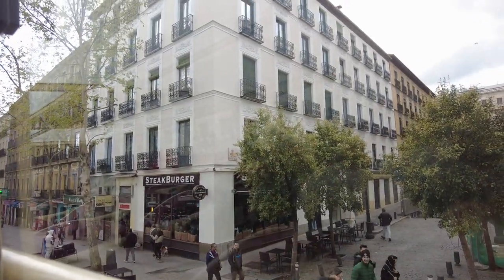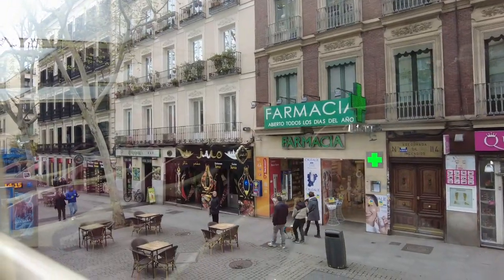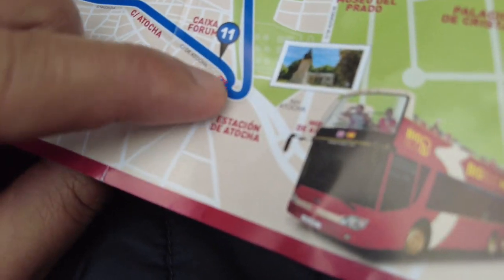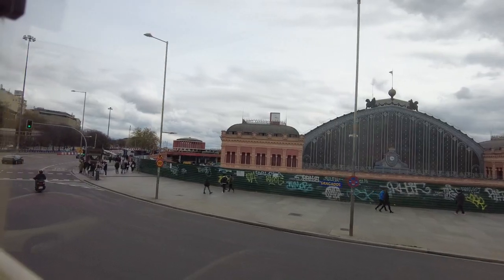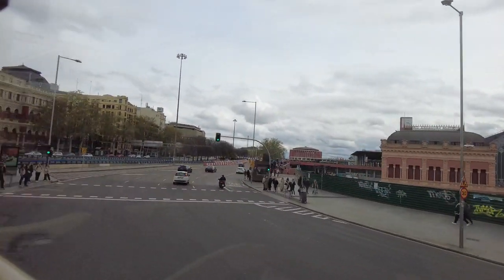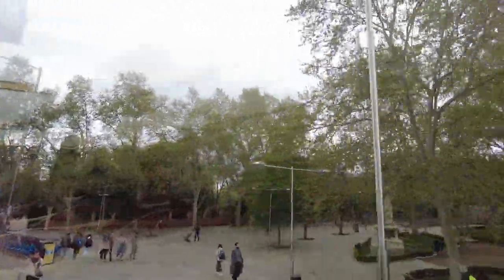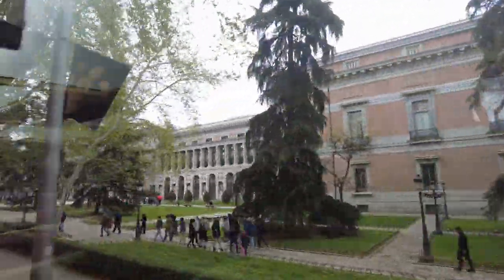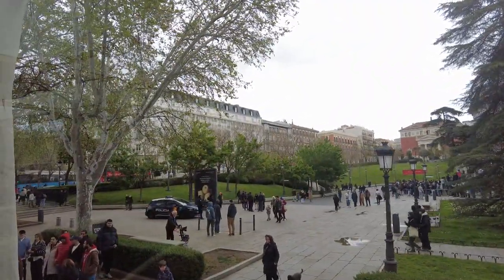Madrid Tour bus journey DJI 0681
DSLR Camera
DSLR Gimble
Drone Camera
Dual Mic for Interview
Green Screen
Lense 50 mm Prime
Lense 70-200 mm Zoom
Lense 24-105 mm Indoor
Lighting setup
Mic for Voiceover
Macbook pro
Smartphone Camera
Smartphone Gimble
Tripod Stand
Ultra Wide Monitor Screen (32 inch)
Vlogging Camera
Wireless Mic
Wired Collar Mic
Windows Laptop for Video Editing

For products mentioned in video, you can find on amazon

For donations or supporting us by purchasing a product of your interest